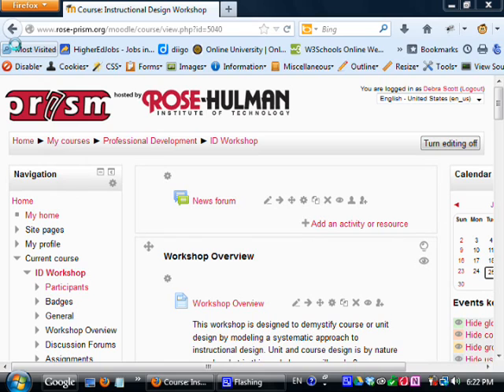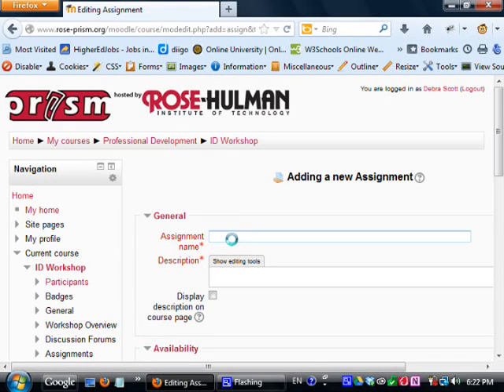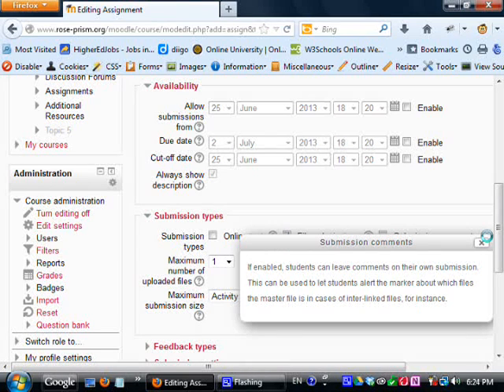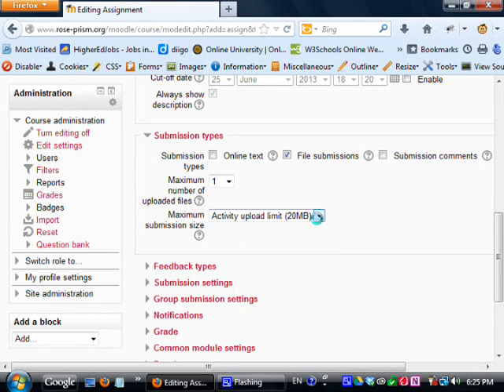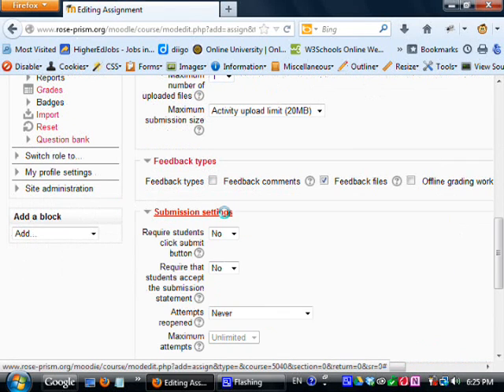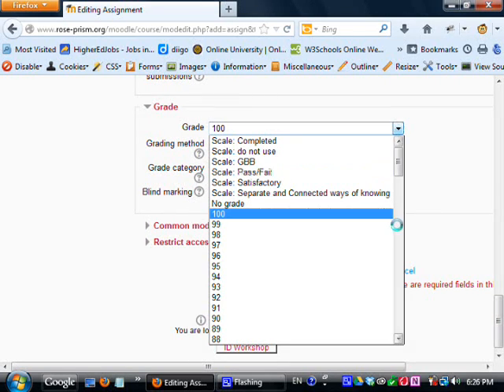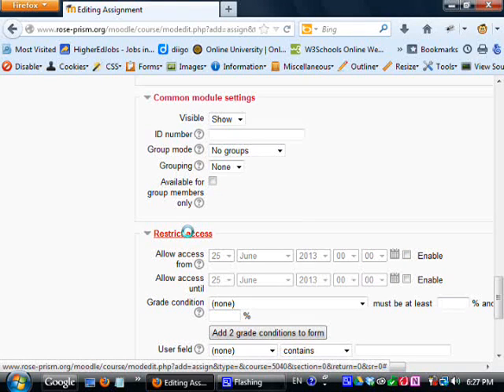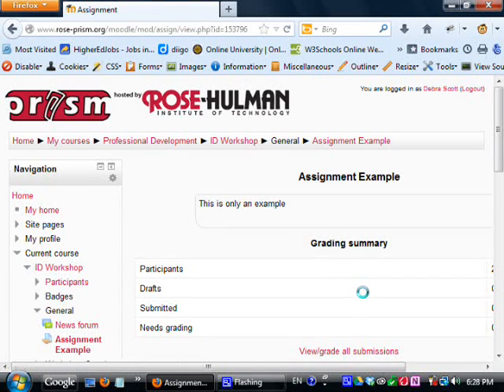Posting Assignments using Moodle LMS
A brief video explaining how to setup and use the assignment module in Moodle.